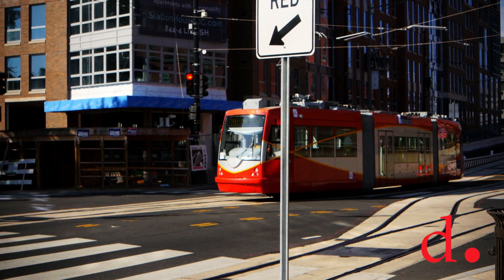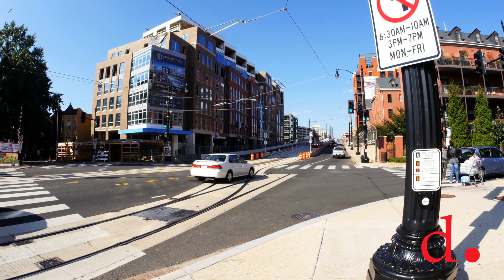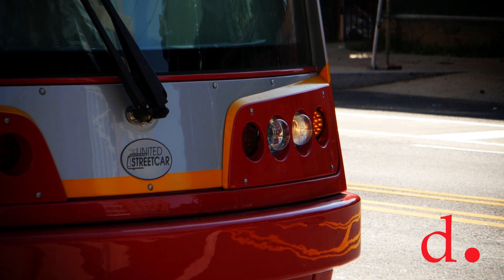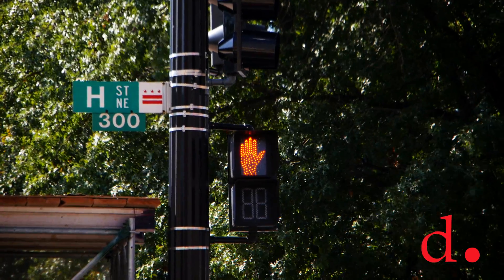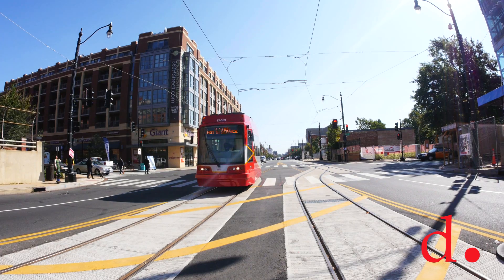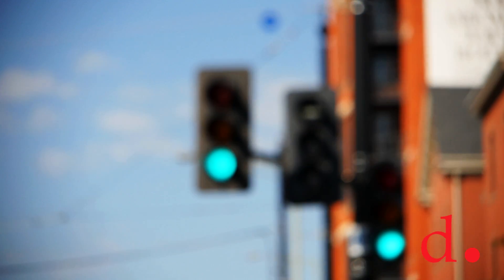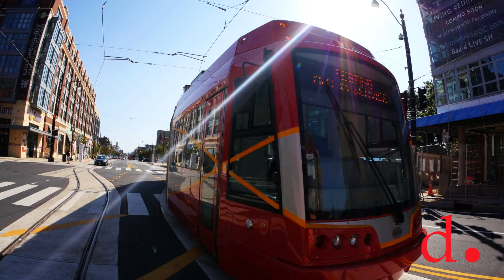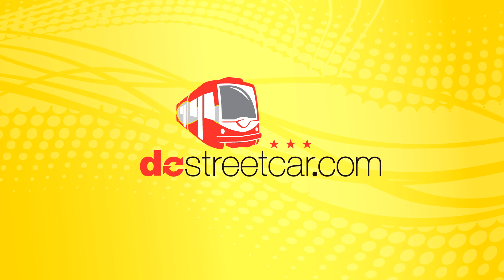DC Streetcar: Streetcar Signalization / Intersection Safety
DDOT's Ralph Burns explains how streetcar signalization works at certain intersections, emphasizing the need for pedestrian awareness.